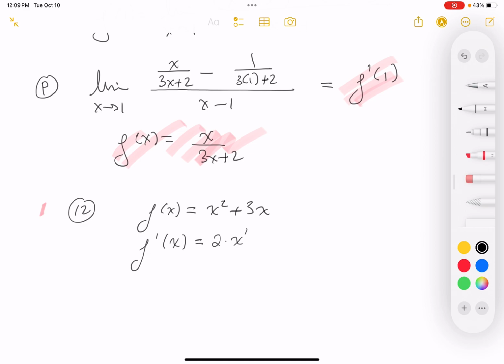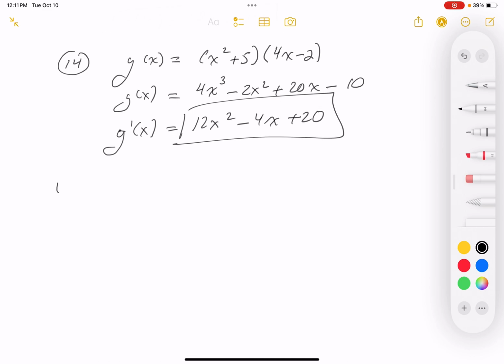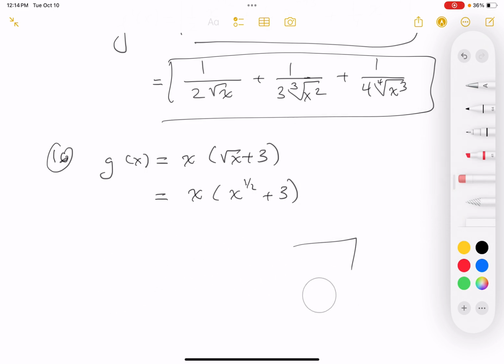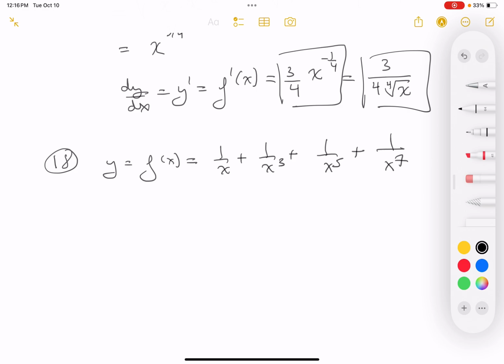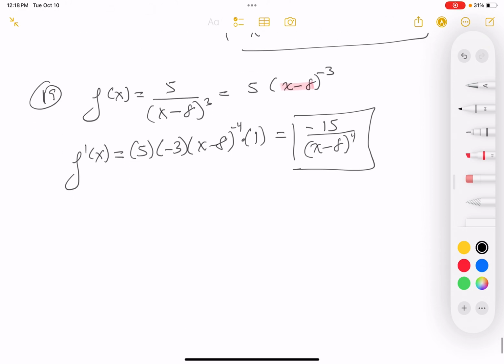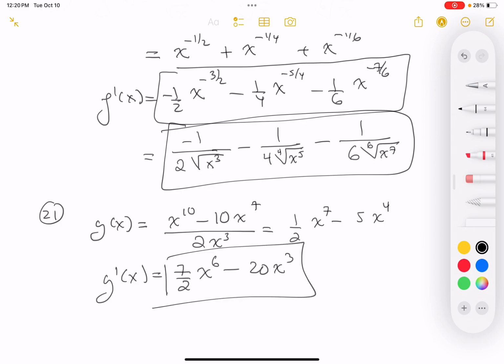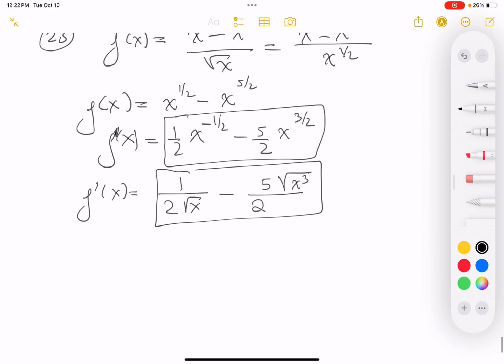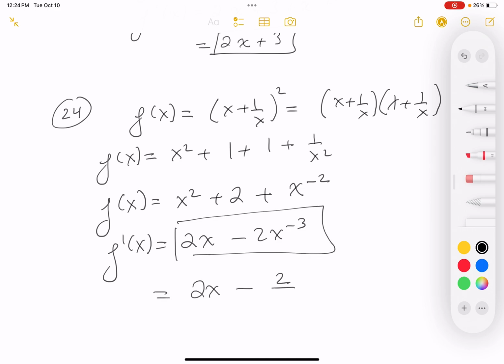mth 121 bprb derivatives 2009 03